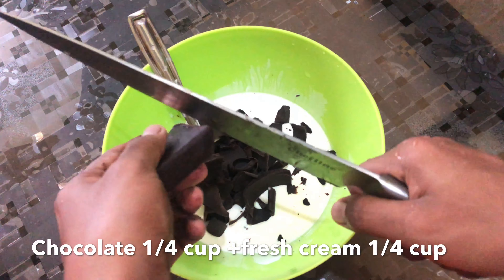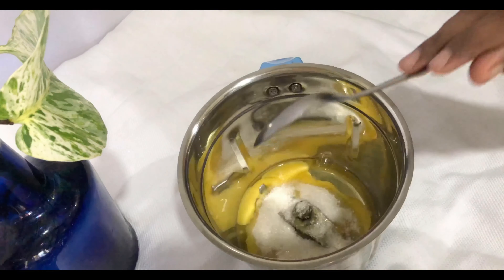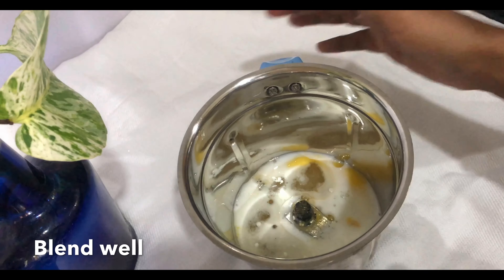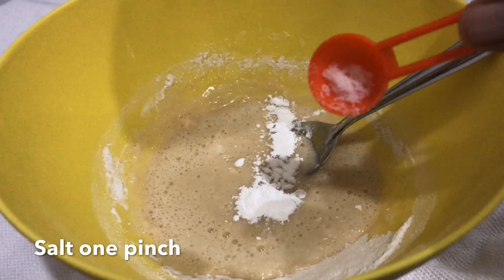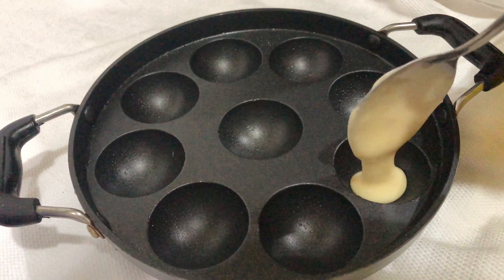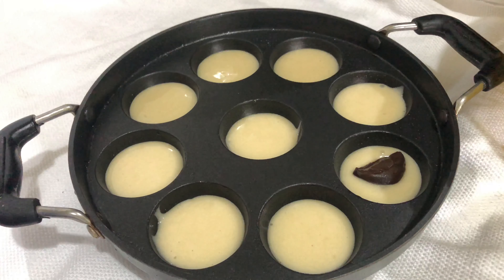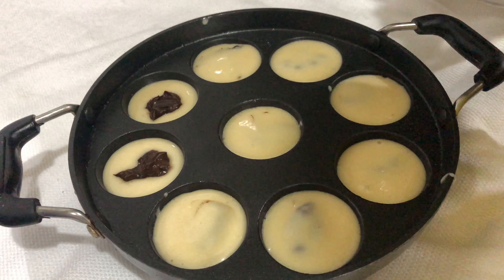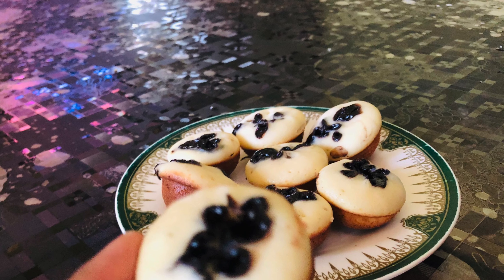No oven,Nobeater,,NoBakingsoda|MiniChocoLavaCakeinLockdown|withoutoven|Malayalam|FaiziS MoM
Easy MiniChocoLavaCake
Maida 7spoon
Sugar 4 spoon
Egg 1
Oil 3 spoon
Milk 3 spoon
Vanila essence1/2 tsp

?r=nametag